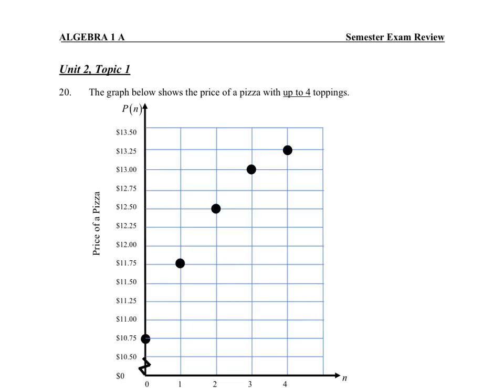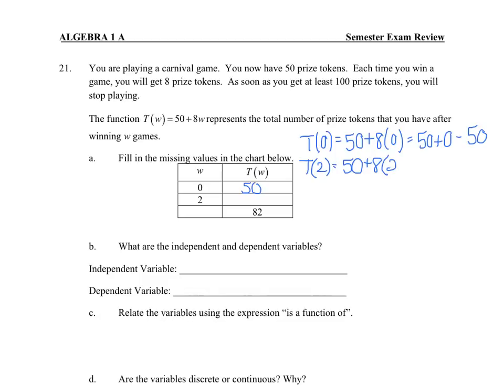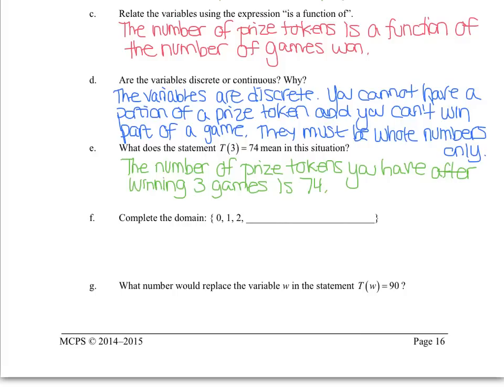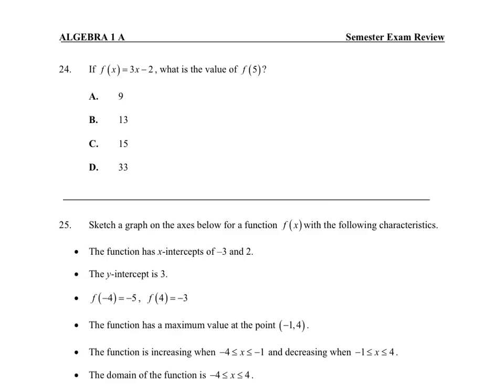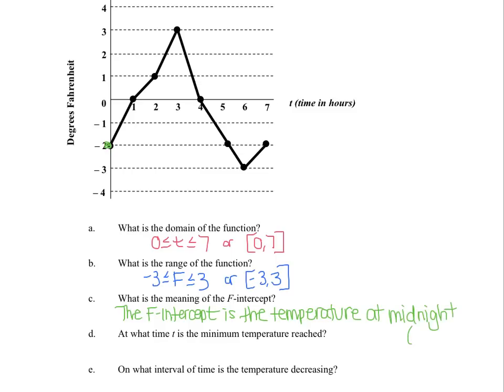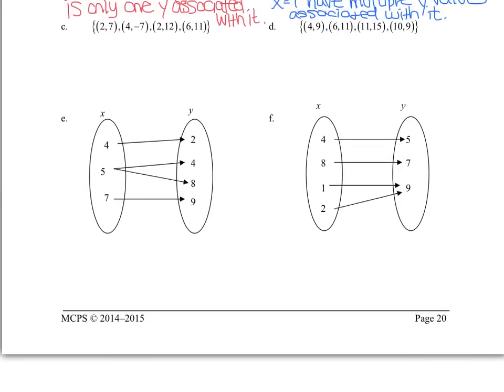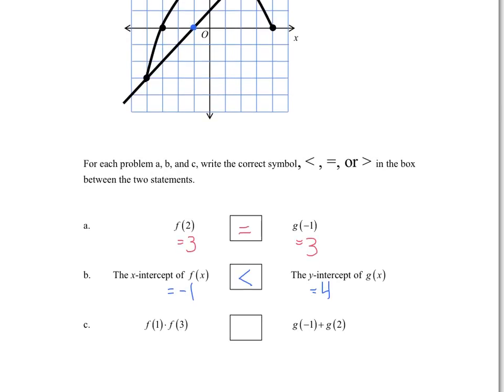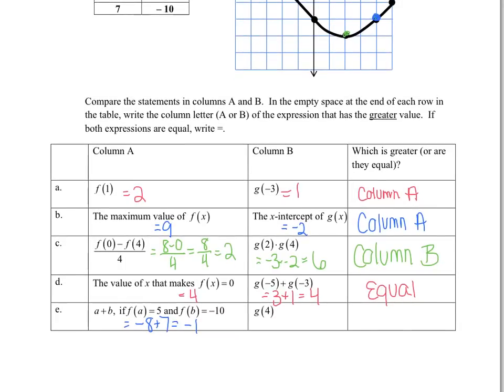Algebra Exam Review - Unit 2 Topic 1